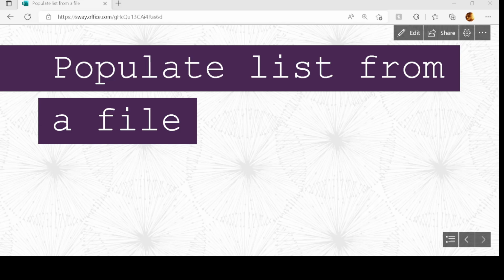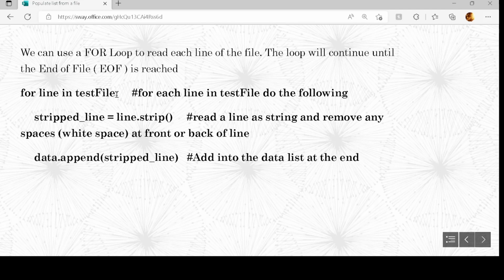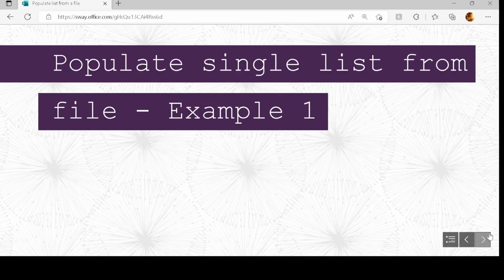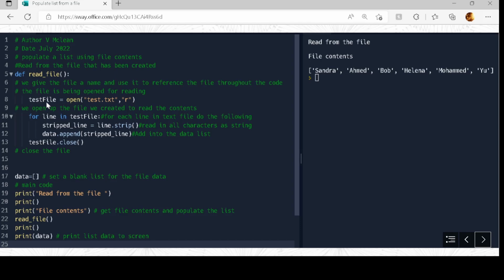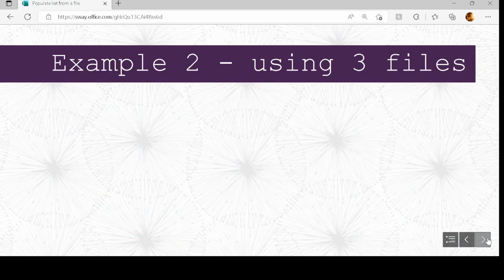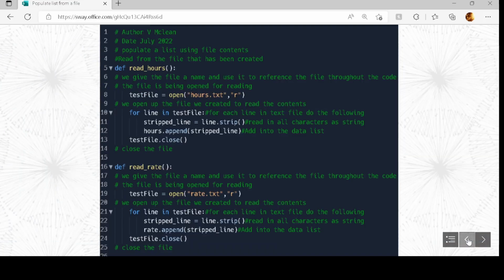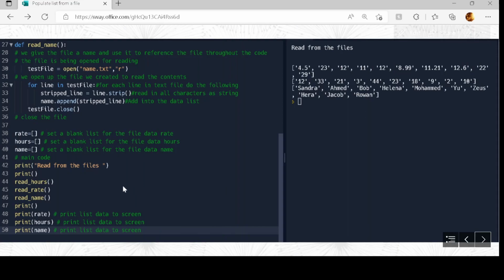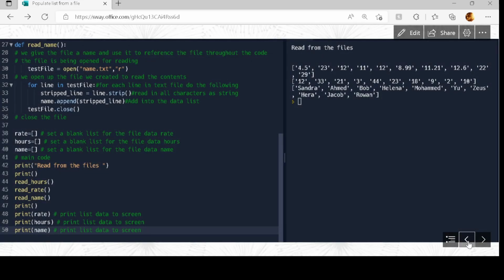Py Lists from files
simple populate list from a file